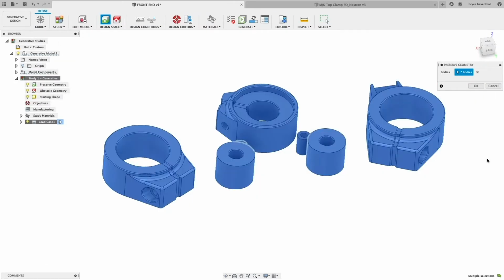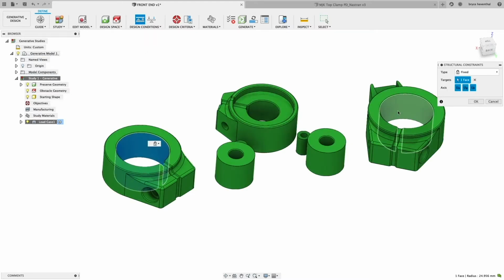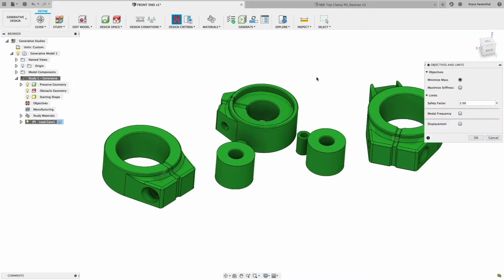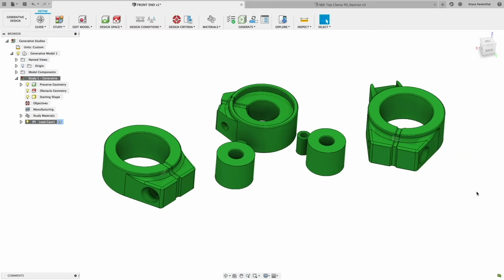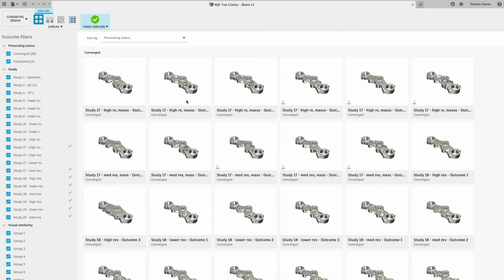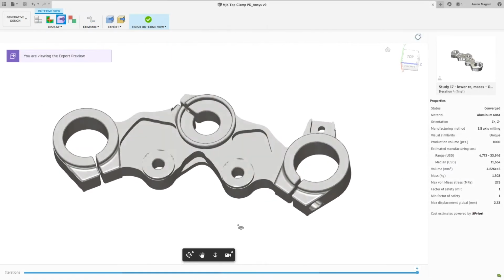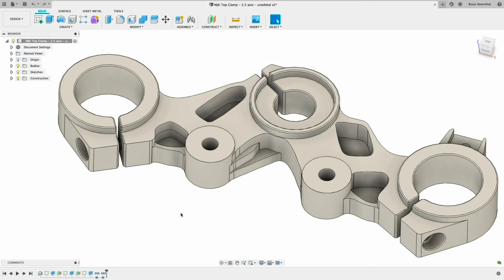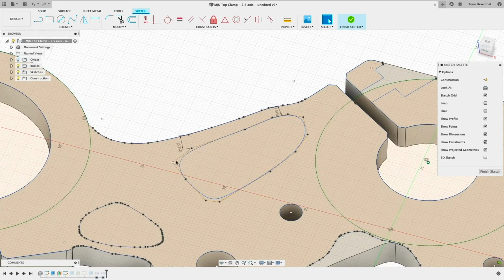Fusion 360 2020 | Demo: Generative Design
How to use generative design in your design process with Autodesk Fusion 360.

MicroCAD is an Autodesk Platinum Reseller and Authorized Training Center, providing software, CAD/BIM services, software training, HP Plotters and IT solutions to our clients. Check our website for more free resources